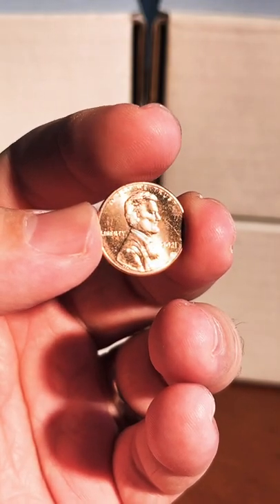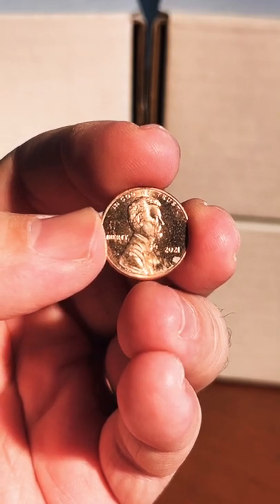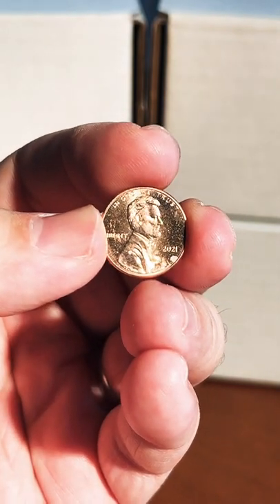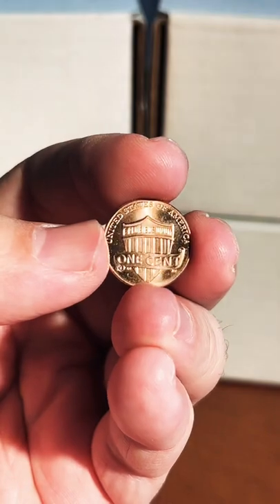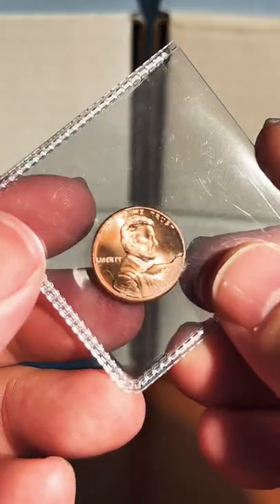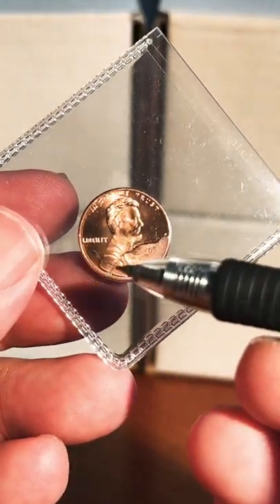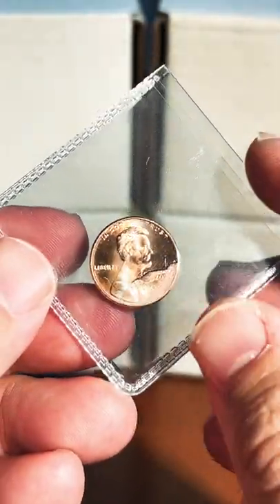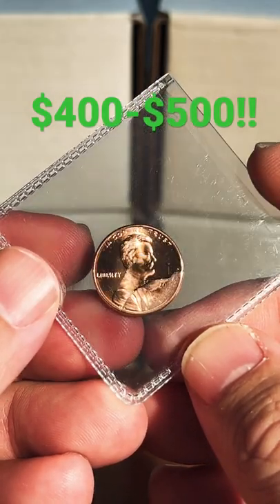💰 🔥 $500 2021 Lincoln Penny Error You Can Find In Change Right Now!!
2"X2" SAFLIPS BULK PACK

6-COIN TYPE SET HOLDERS

2020 WHITMAN RED BOOK PRICE GUIDE